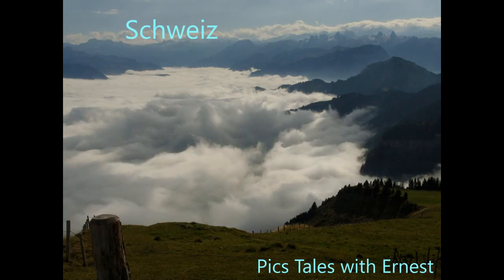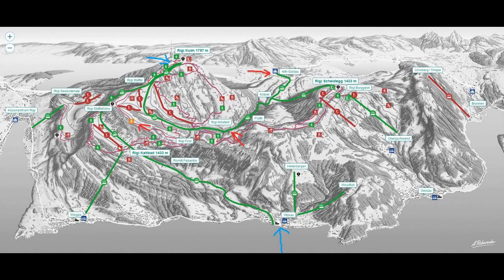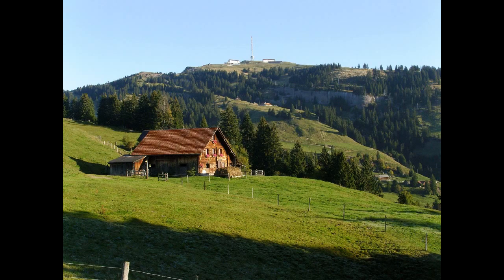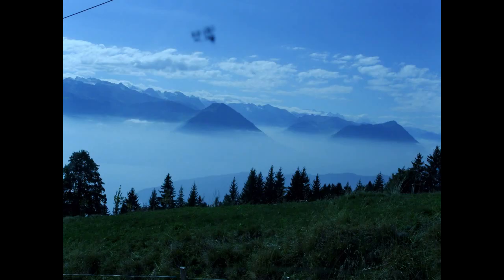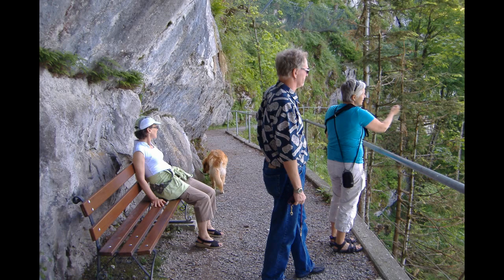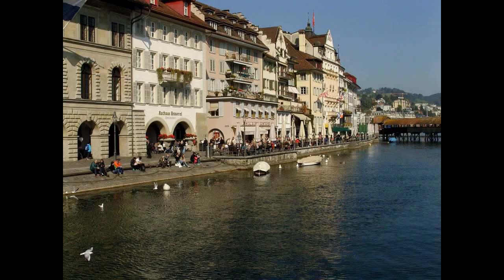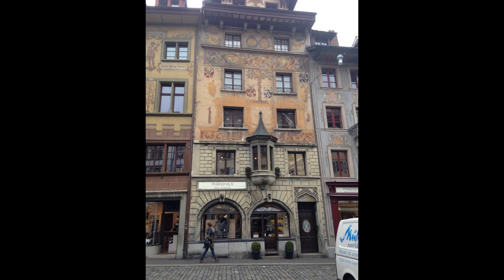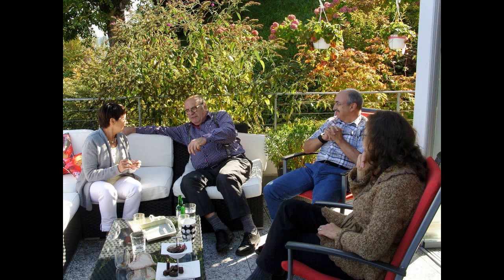Schweiz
Visiting Lucerne. Rigi, Burgenstock, Vitznau, Hiking, Waldshut